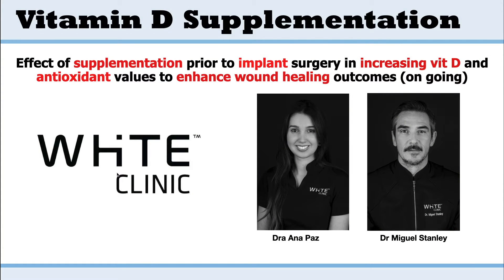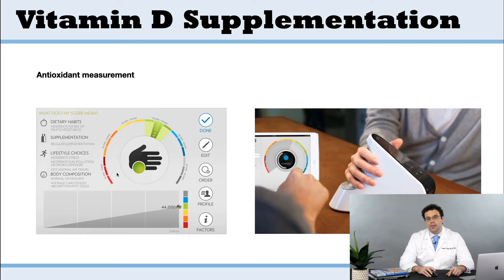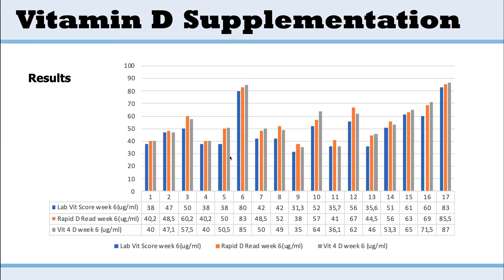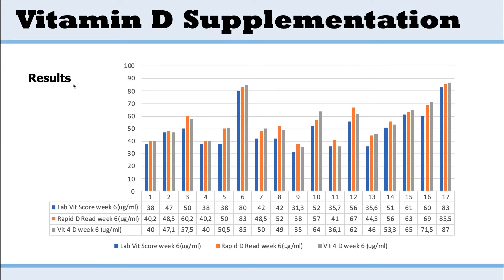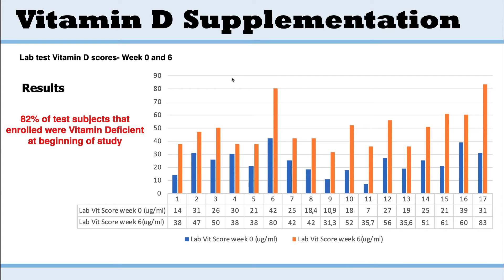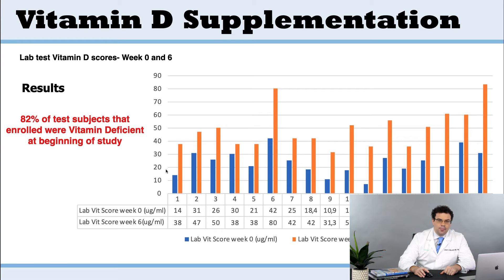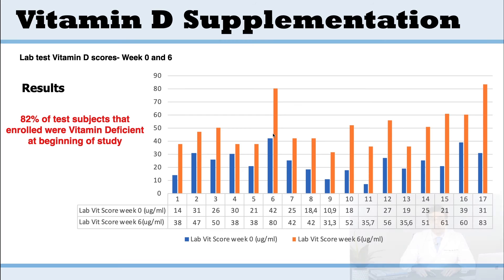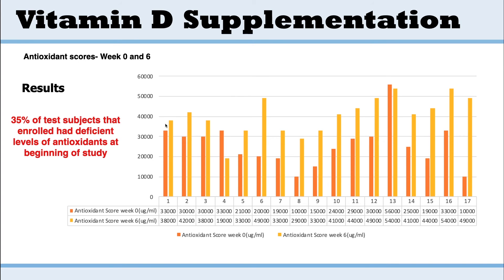Miron Message - DentaMedica and the Paz Study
Shoutout to my friends Ana De Gomes Paz and Dr Miguel Stanley for the work they have been doing on Vitamin D deficiency and dental implant survival!

Recently with COVID, everyone started to learn so much about the importance of Vitamin D on immune cell health and immune cell behavior with implanted biomaterials. These 2 have been at it for YEARS and many months pre-COVID had already been designing this study.

Glad to share their research in this week’s Miron Message!